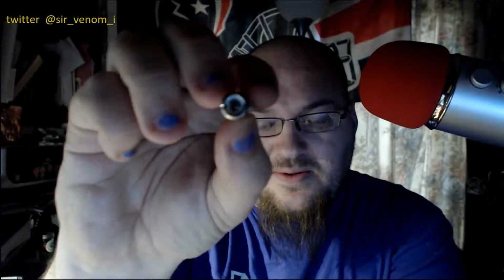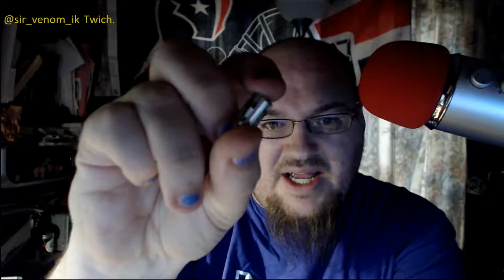i quit smoking day 23